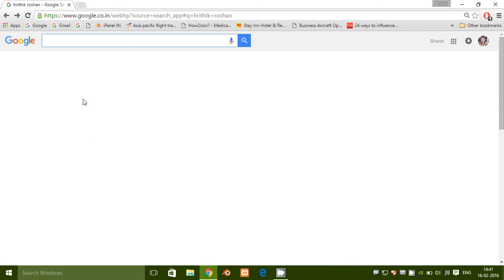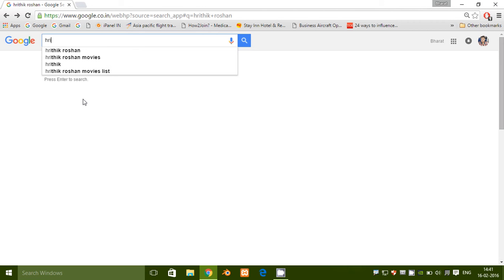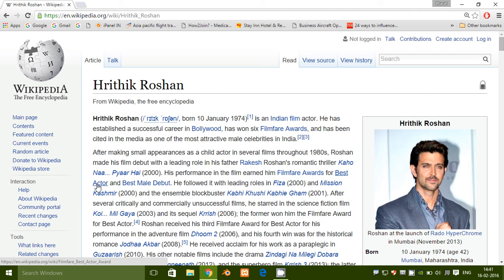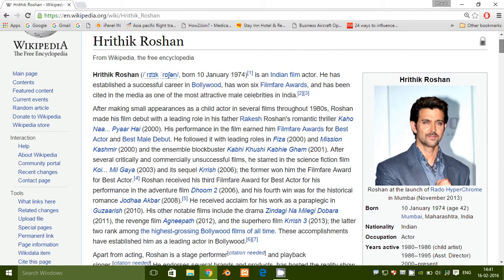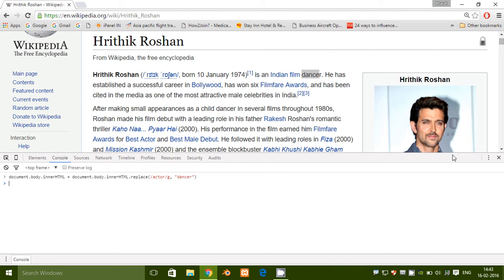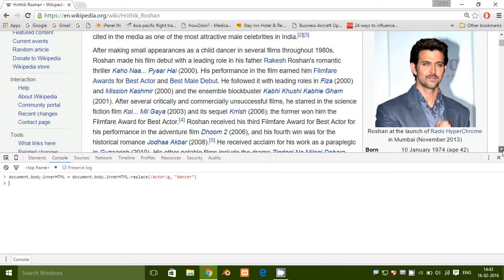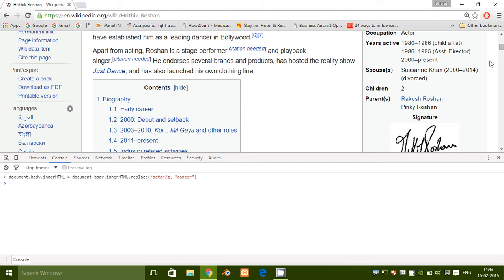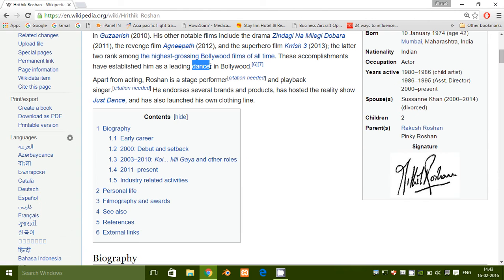How can you find and replace any WebPage Text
In this video, i explained you that how can you replace located content with other content. sometimes we need to change particular word with other word for documentation purpose.if you like then subscribe me.